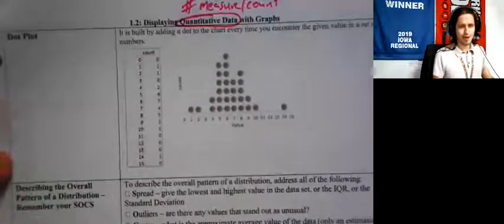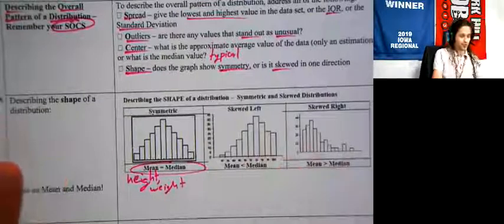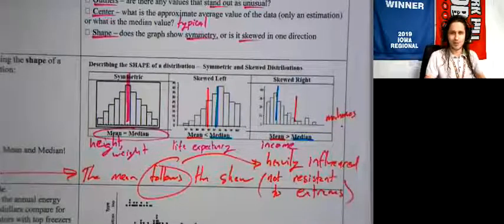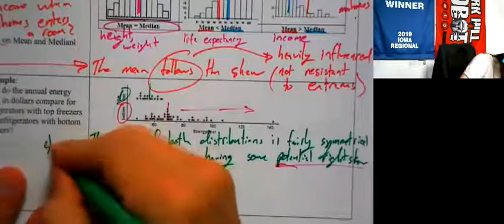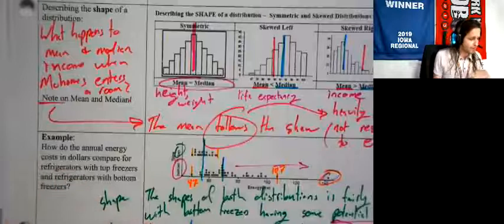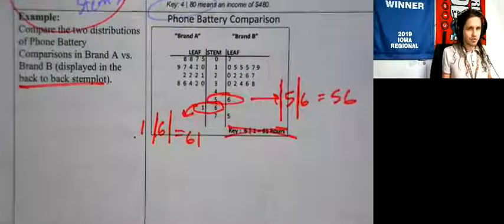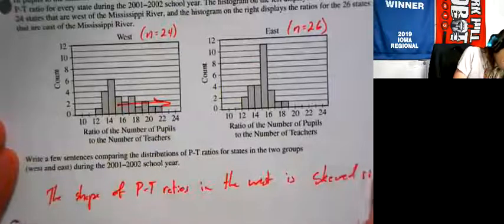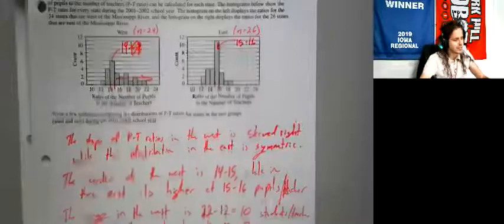Lecture 1.2 - AP Statistics - Kraviec